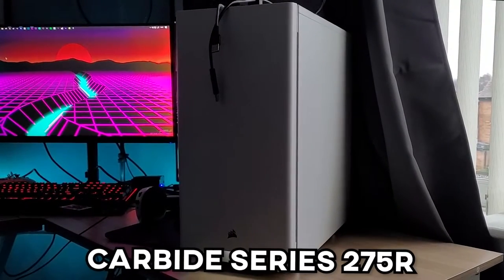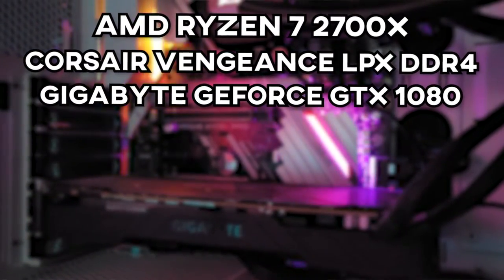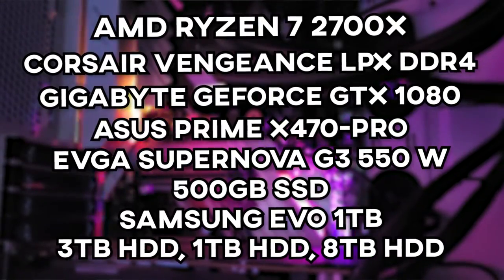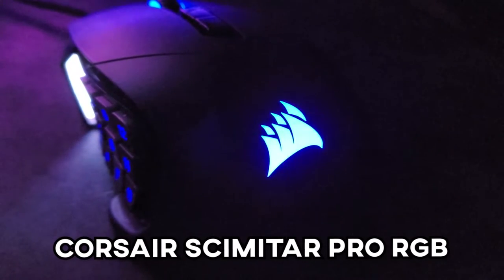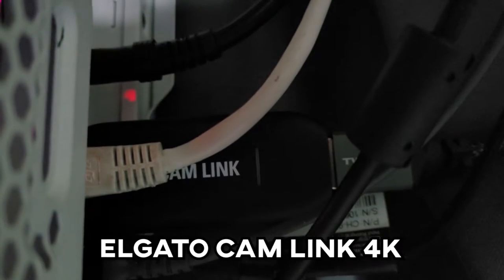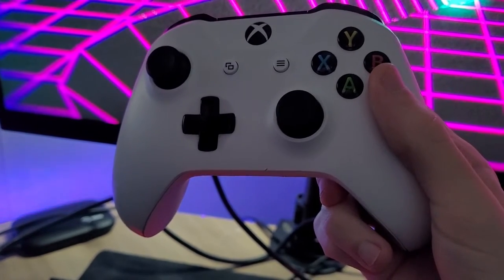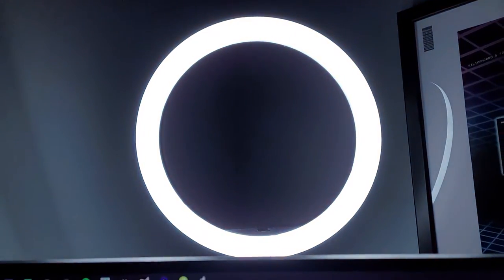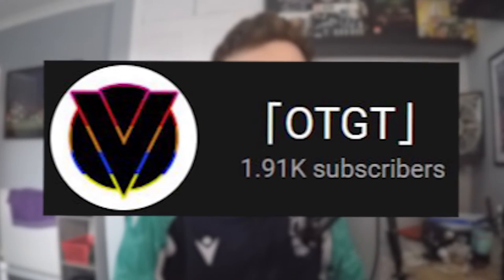MY 2021 GAMING PC SETUP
Thank you to everyone who watched my videos in 2021! I've had a blast creating videos this year and I'm sure that will continue into 2022. Here is a look at my gaming PC setup through 2021. Enjoy and happy new year :D

🎵Outro Song🎵
🎶Call Me Sachi · Andreyun